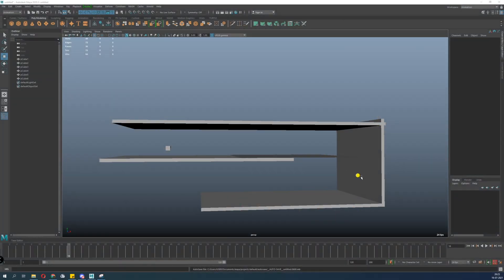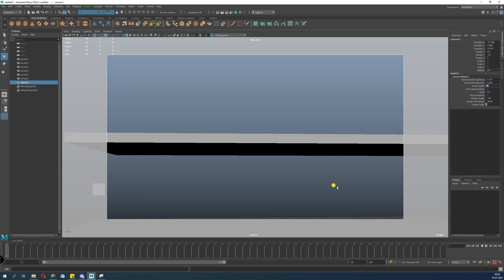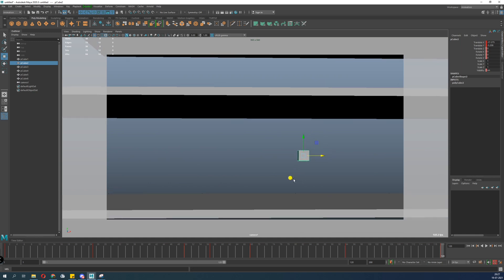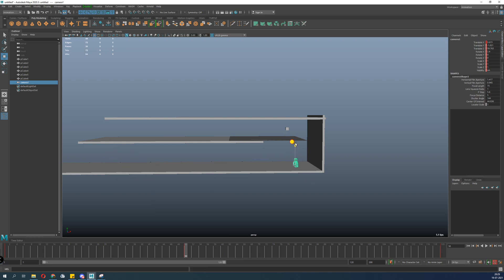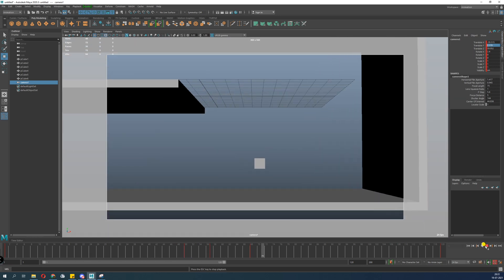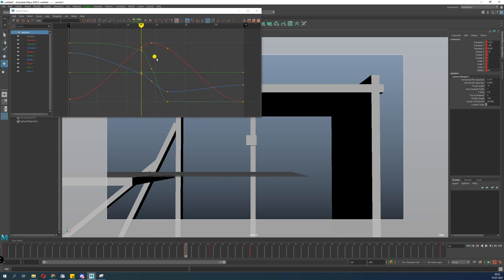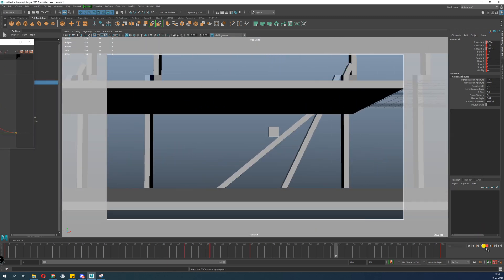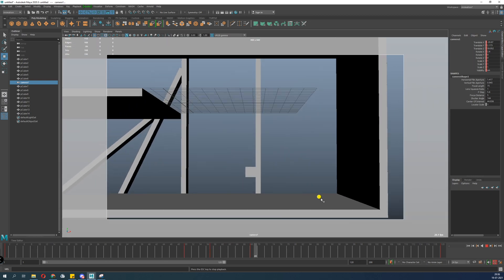Maya Camera Animation for Beginners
This is a basic tutorial on camera animation .. really basic. how to smooth up your camera, you need to avoid adding extra keys.. lesser the keys smoother the graph will be which means smoother animation, you also need to keep it in mind for focal length, rule of third, safe frame line of action .. more you know better you can be working with your camera.

Intro : (00:00)
camera : (00:29)
blocking : (02:36)
graph cleanup : (07:33)
2nd methode : (11:00)